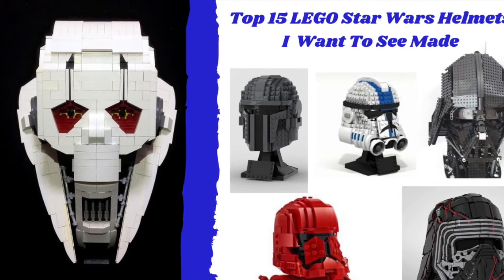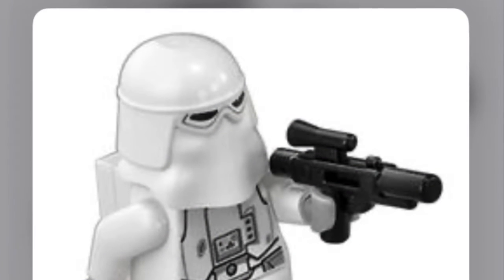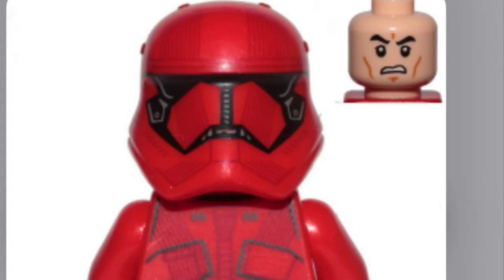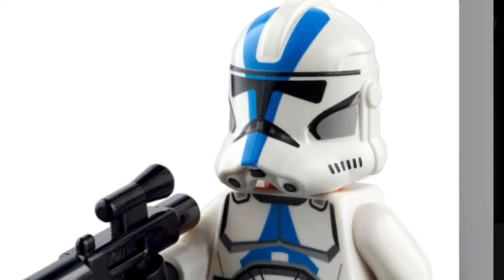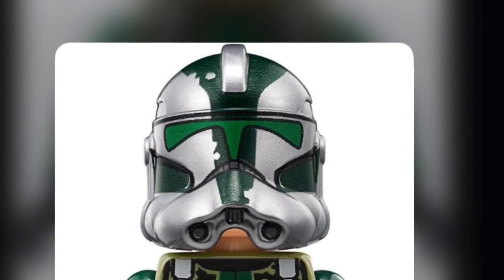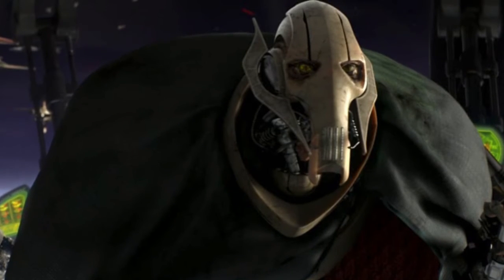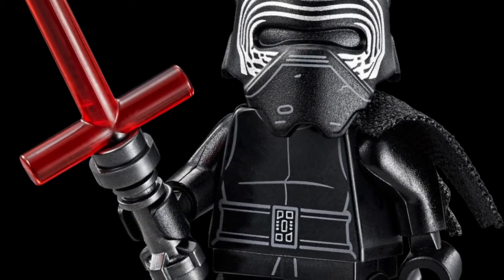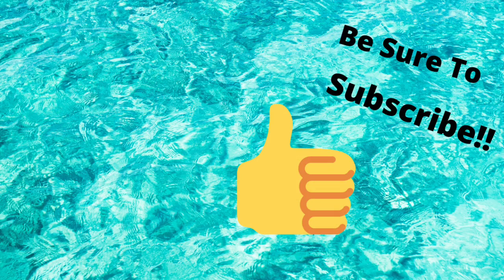Top 15 LEGO Star Wars Helmet Sets I Want To See Made!!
This is my first Lego List of any kind posted on my channel. I thought It was a cool idea and wanted to share my list with my viewers. Hope you guys enjoyed I worked pretty hard on it :)

Follow Me on LEGO Life: WorstFieryPuddle